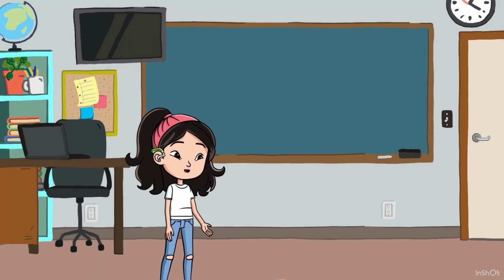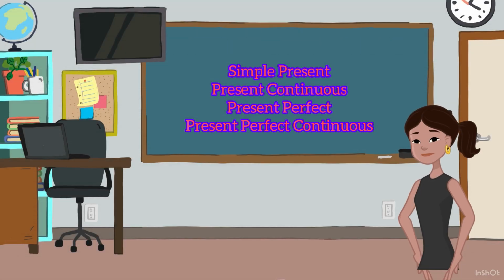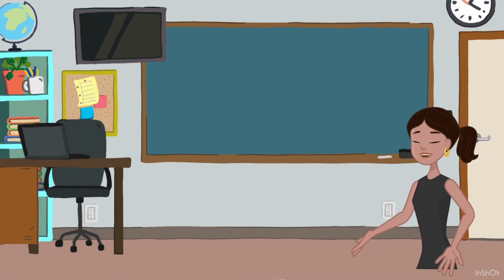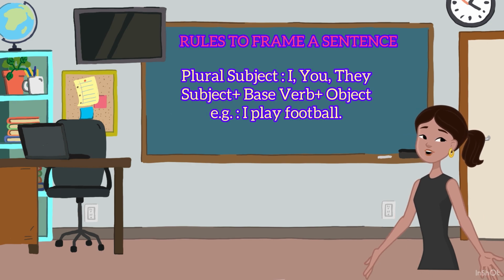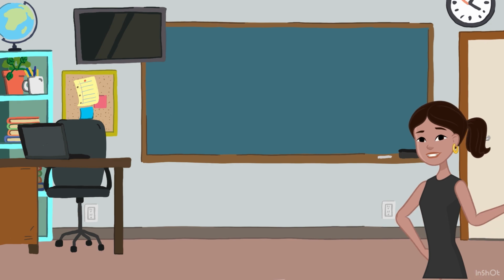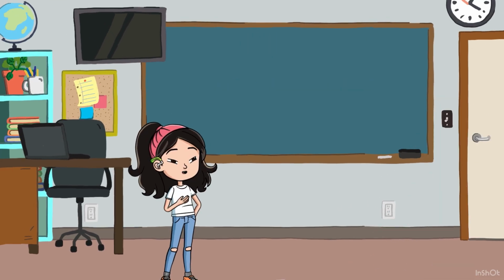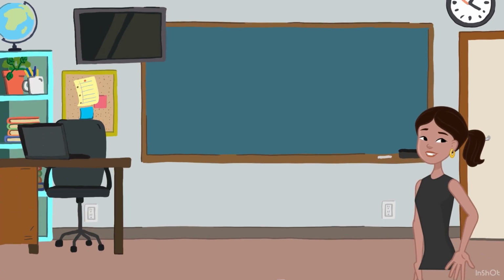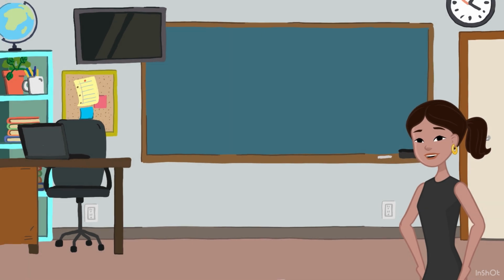Tenses Made Easy | What is Tense? Why Do We Use Tenses? |Simple Present Tense | Part 1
📝 YouTube Description

Confused about tenses? Let’s make grammar simple and fun! 📚✨

In Part 1 of our Tenses Series, you’ll learn:
✅ What a tense is
✅ Why tenses are used
✅ The 3 main types of tenses
✅ The 12 subtypes of tenses
✅ What the Simple Present Tense is
✅ When to use the Simple Present Tense
✅ Easy examples for daily use

Whether you’re a student, parent, or English learner, this lesson will help you build a strong foundation in grammar.

📌 Topics Covered:
• Definition of Tense
• Importance of Tenses
• Present, Past & Future Tenses
• 12 Types of Tenses
• Simple Present Tense Usage
• Habits, Routines, Facts & General Truths